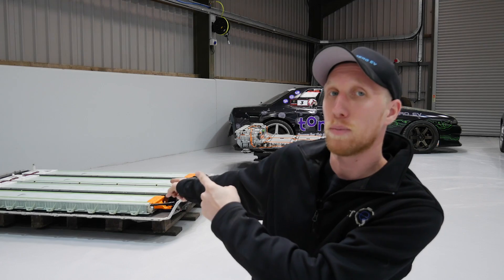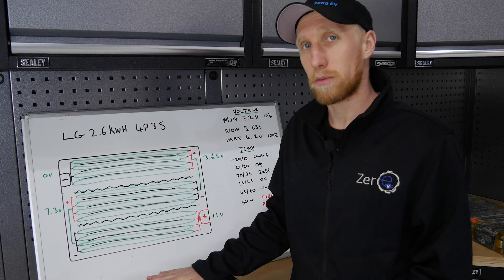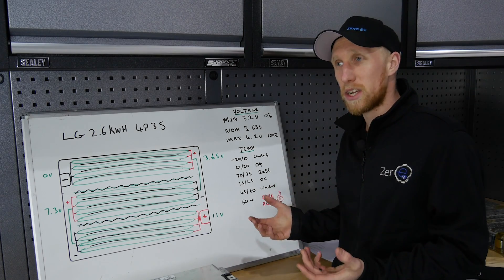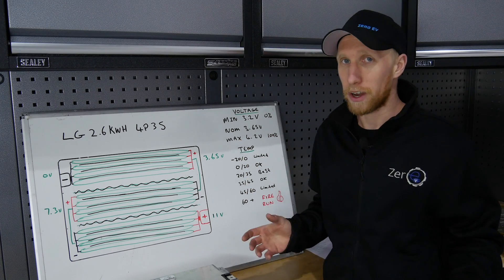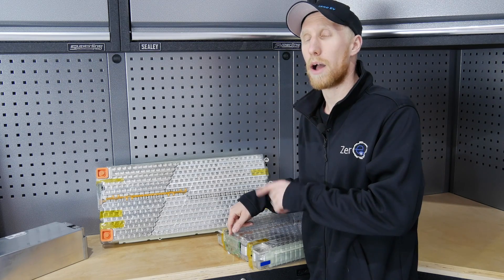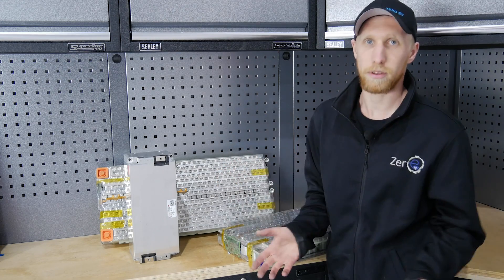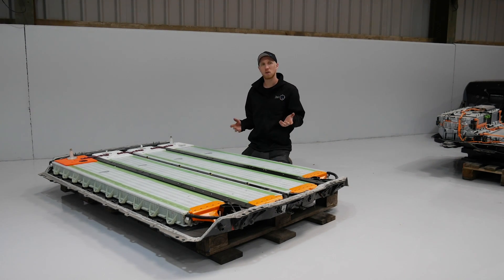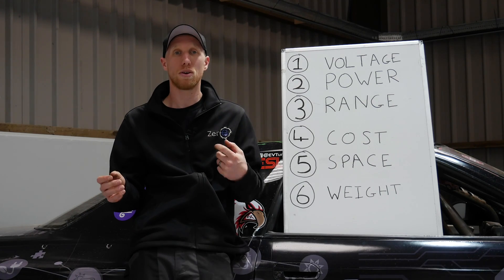EV Conversion Battery Guide - Tesla, LG, Calb, B Class, bolt & model 3 Modules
Tech Time With Chris Hazell From Zero EV

Our new Tech Time series designed to go into depth on particular items used in ev conversions.

On this episode we look at available ev battery options for a conversion covering Tesla model s/x, model 3, LG, Calb, chevy bolt and B Class.

If your in need of batteries please check out of web